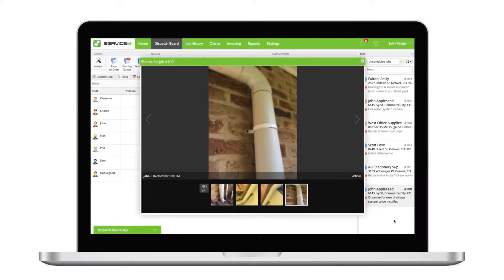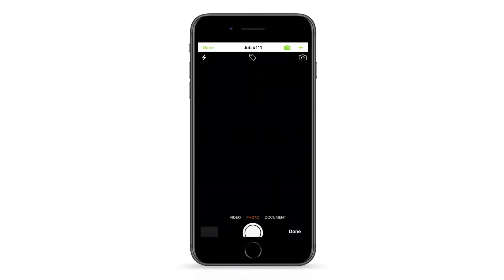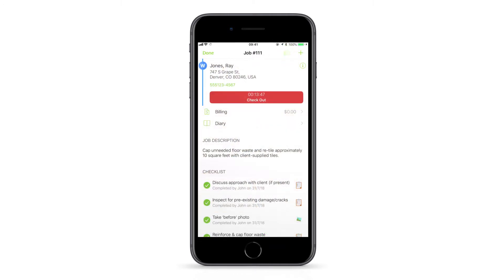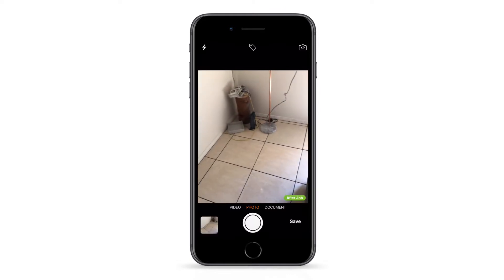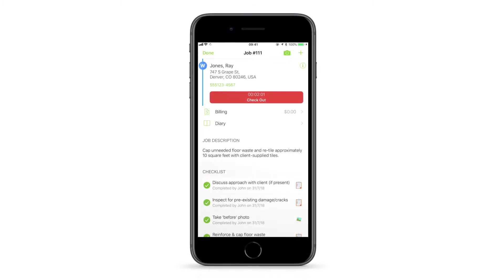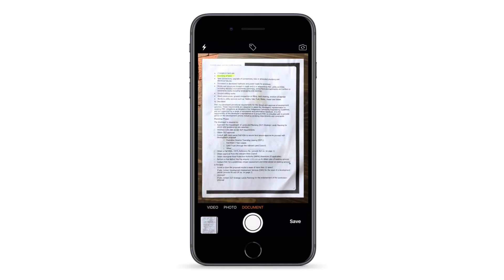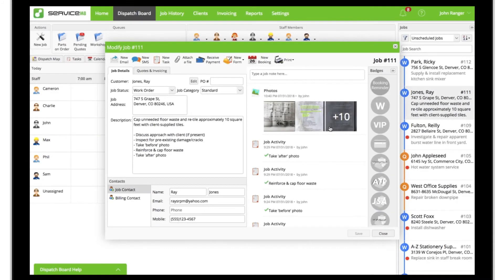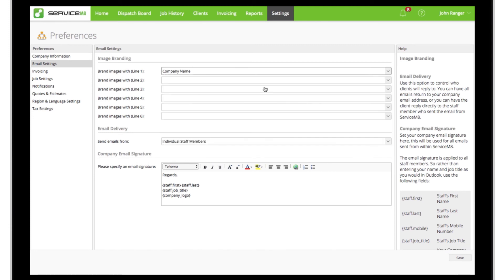How to save job photos and videos in ServiceM8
How to capture and record job photos and videos using the ServiceM8 app, and how to make this a standard part of documenting jobs.